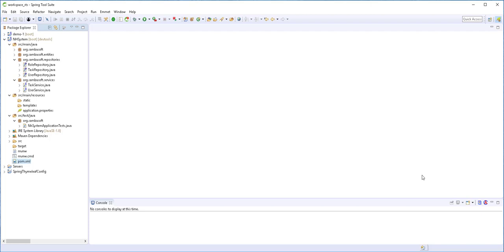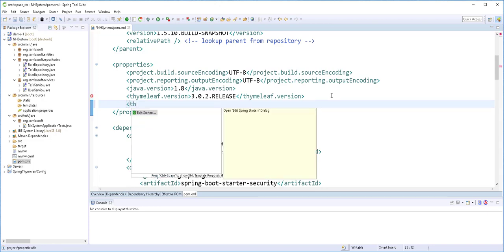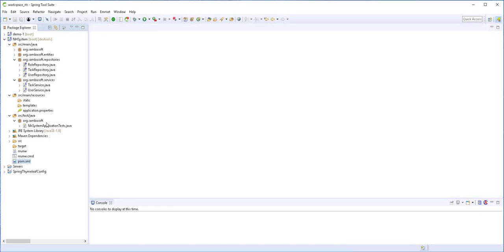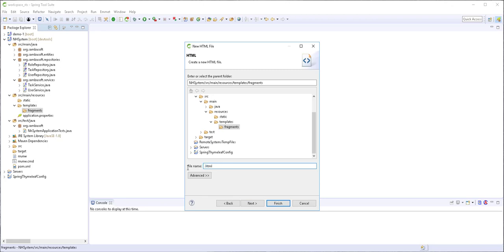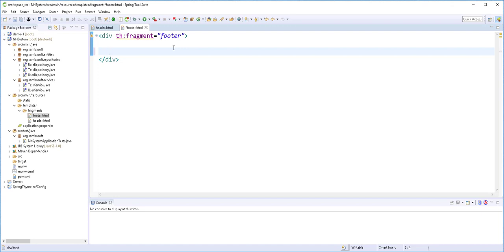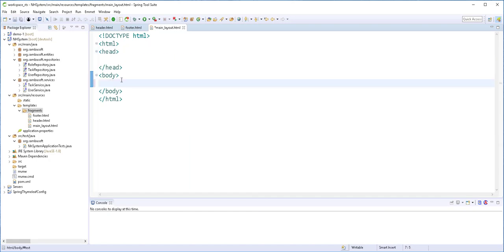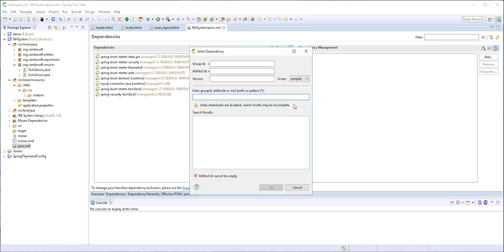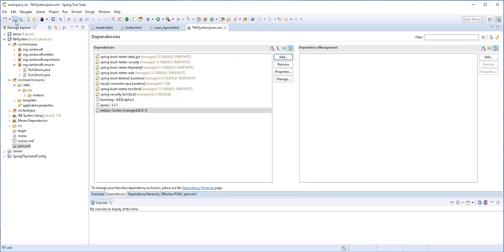Springboot+Spring-Security |Full-Stack Web-App#4 Thymeleaf templating and Layout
In part  4 of this series, we are going to be using the thymeleaf layout-dialect to create a main layout for the front end